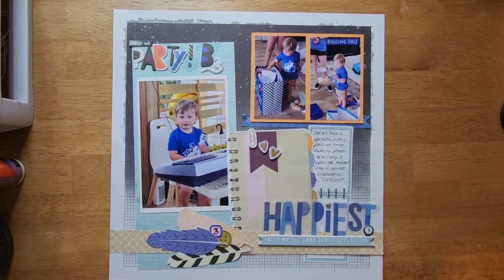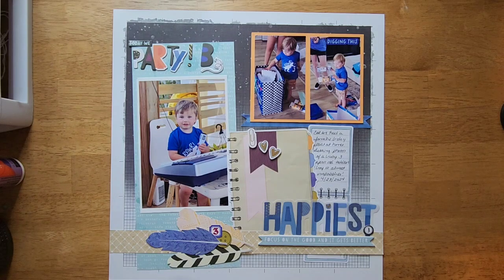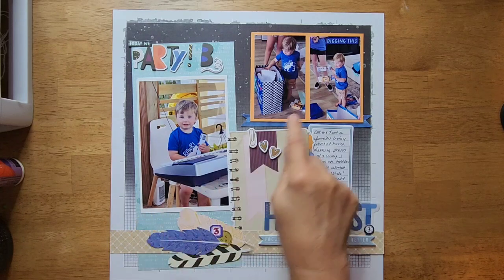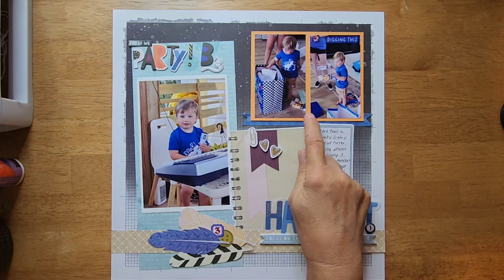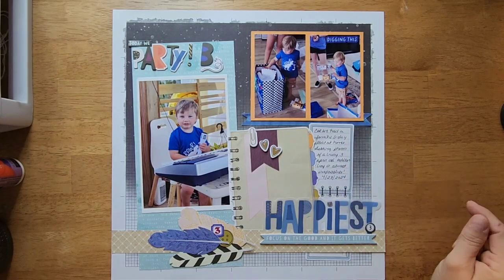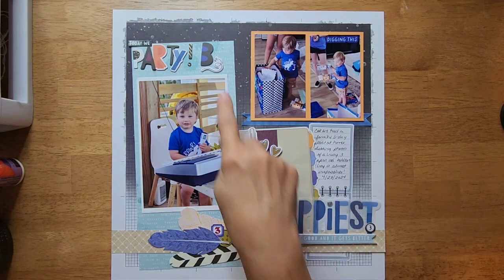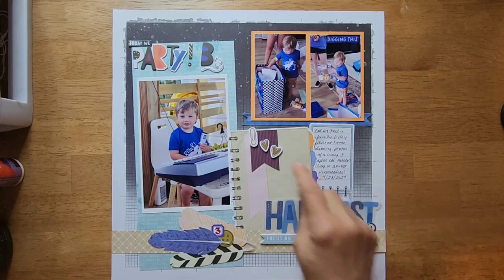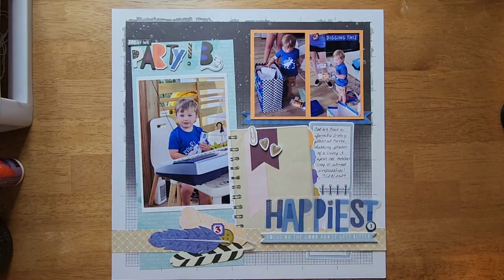Layout Share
Last Discover and Create Vicki Boutin bonus layout